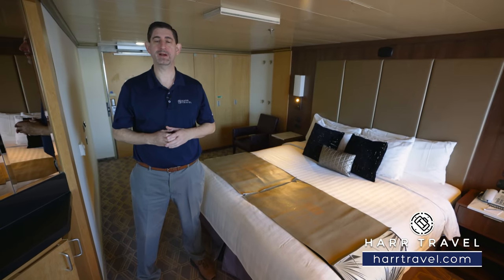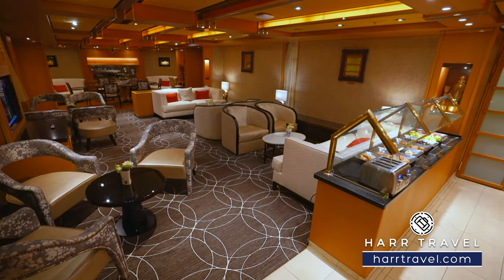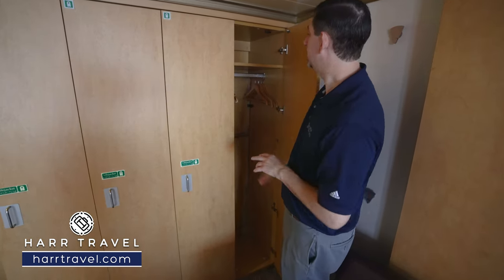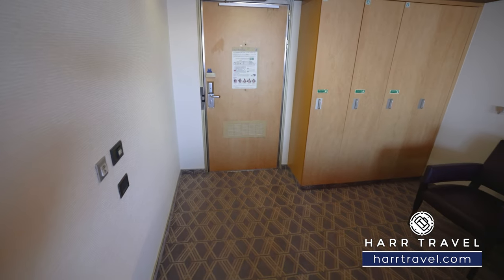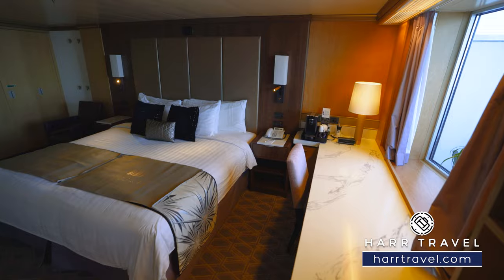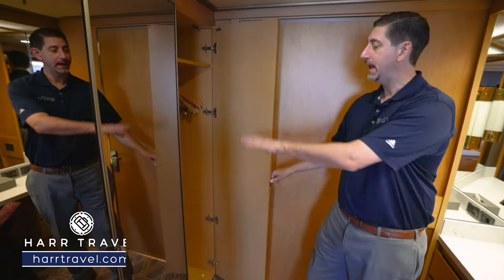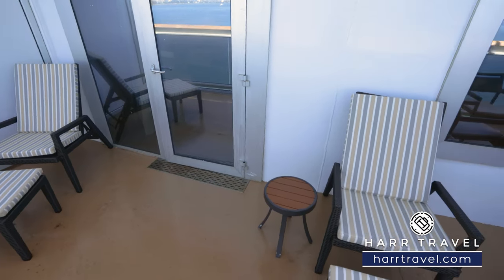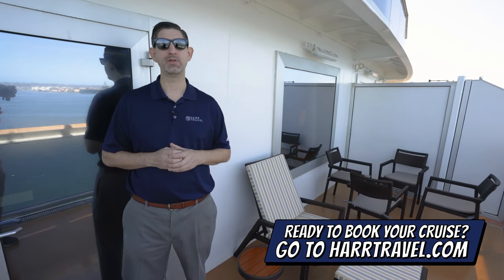HAL Noordam | Accessible Neptune Suite Walkthrough Tour & Review 4K | Holland America Cruise Line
Join Danny as he tours an Accessible Neptune Suite aboard the Holland America Noordam. These rooms are some of the most luxurious staterooms aboard the Holland America Line. The massive amount of space makes them perfect for those long term cruisers looking to create a home away from home as they travel the world. Although they are slightly smaller than the Pinnacle Suite, they are substantially wider than their Signature Suite cousins. The wider stateroom, with large sitting area really creates a nice relaxing area to take in the world as it floats by.

Category SA, SB, SC
Neptune Suite

Neptune Suites feature floor-to-ceiling glass windows with a door that opens to a private verandah, two lower beds that convert to a king-sized bed, large sitting area with sofa bed, dressing room, and private bathroom with dual sink vanity, shower stall and full-sized whirlpool tub. All staterooms include bathrobes, Elemis bath amenities, complimentary fresh fruit, flat-panel TV and DVD player, personal safe, telephone, and hair dryer.

Neptune Suite Amenities: Complimentary laundry and dry cleaning, oversize bath towels, corsages and boutonnieres for formal night, hors d'oeuvres before dinner, binoculars and umbrellas for use on the cruise, cocktail party with ship officers, priority boarding, priority dining and seating requests, daily breakfast service, high tea service in-suite, access to the Neptune Lounge.

HAL Noordam

Named for the Northern compass point, Noordam dazzles with museum-quality art and lavish staterooms. Guests of this Vista Class cruise ship will have their pick of onboard activities. Watch dramatic footage of natural wonders set to live music at BBC Earth In Concert. Listen to pianists play favorite hits at Billboard Onboard. Get moving with a pilates class at the fitness center. Or savor the delights of numerous specialty restaurants. The Pinnacle Grill serves the juiciest steak at sea and Canaletto beckons with tantalizing Italian dishes. These name just two of many dining options.

For an elegant breakfast, leisurely lunch or unforgettable multi-course dinner, The Dining Room is your destination. Behind the scenes, our Culinary Council, an elite team of seven world-renowned chefs,  and our talented onboard executive chefs have worked to bring each dish to perfection.

Canaletto
In Italy, there’s nothing more important than coming together to celebrate the joy of great food. This is the inspiration for our onboard Italian restaurant, Canaletto. Enjoy amazing Italian classics like braised chicken cacciatore al forno, branzino ai ferri or garlic shrimp ravioli. And for dessert: tiramisù, cannoli alla Siciliana, gelato, and more. Including pasta made fresh daily. Buon Appetito!

Pinnacle Grill
Pinnacle Grill is the ultimate steakhouse at sea, where an exceptional menu and impeccable service make for one of finest meals you’ll ever have. The refined menu features a selection of 28-day wet-aged USDA Prime steaks.

BBC Earth In Concert
Our BBC Earth cruise concerts are beloved by guests. We have partnered with BBC Earth to bring innovative and breathtaking programming that features a massive backdrop of BBC Earth nature footage paired with live music. See eye-to-eye with wildlife and witness incredible scenes as talented musicians play the score.

World Stage
Watch music shows and other entertainment like you never have before at World Stage. Koningsdam, Nieuw Statendam and Rotterdam bring the World Stage experience to the next level with a two-story, 270-degree wraparound LED screen.

During a leisurely day at sea, few places help you refresh, relax and rejuvenate like the Greenhouse Spa & Salon. This heavenly retreat nurtures every aspect of your well-being with renowned spa rituals and healing touches. In the spa, pamper your skin with facial treatments featuring premium, naturally sourced ingredients.